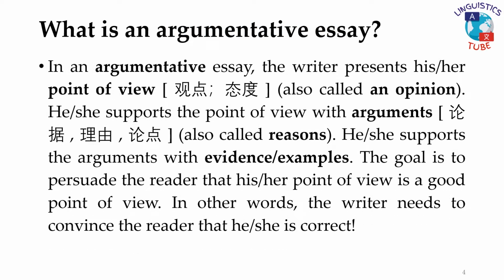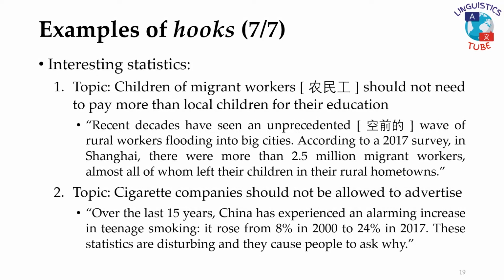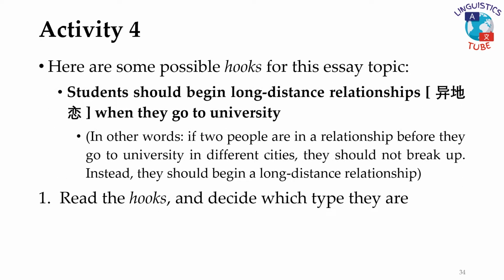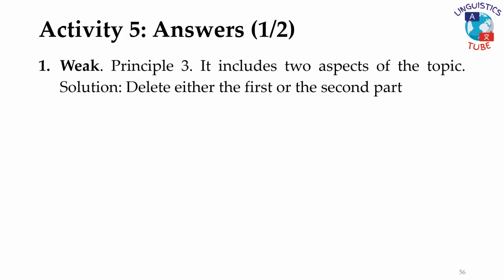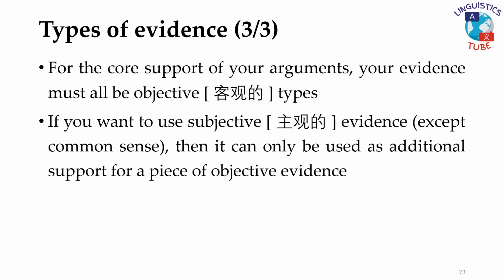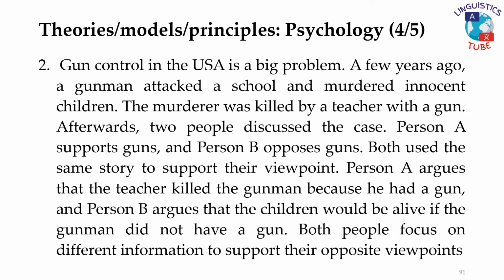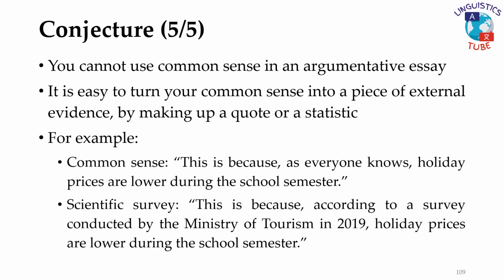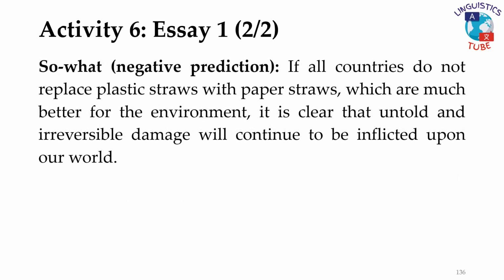Writing Skills: How to write an argumentative essay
This episode is part of my series which explores how to write effectively in English. We will learn about a range of skills which you can use generally, and I will also share my advice for specific writing exams, such as TEM-4 and IELTS.

In this episode, we will learn about the process and skills involved in writing an argumentative essay. This video will help you if you are learning about argumentative essays for the first time, or if you are an experienced writer who wants some higher-level advice. You can use the information in this video if you are preparing for an English exam, like IELTS and TEM-4, and need guidance on improving your argumentative writing.